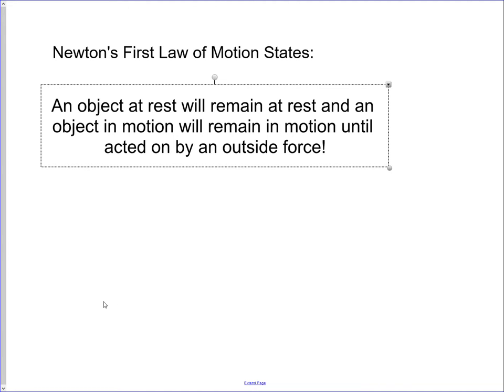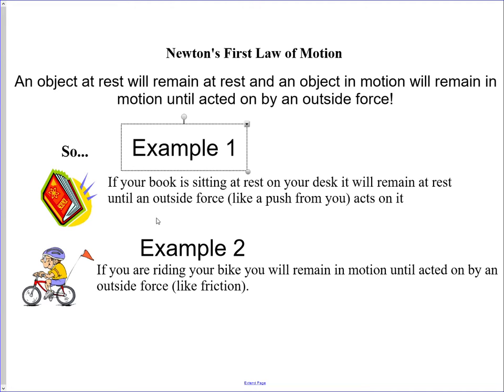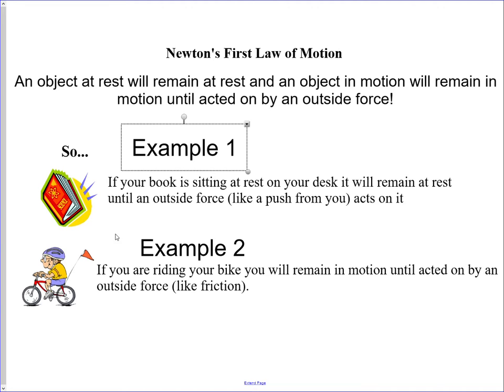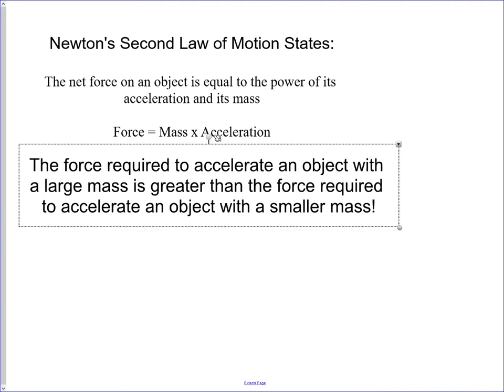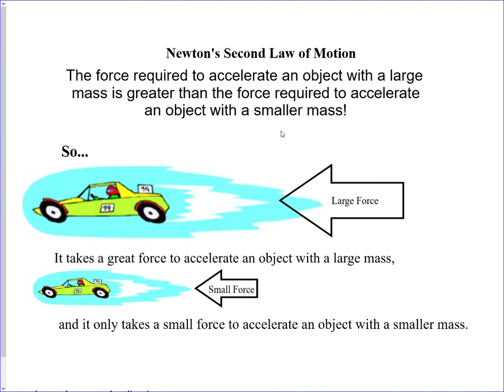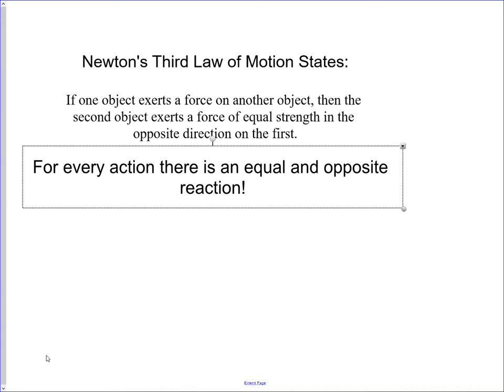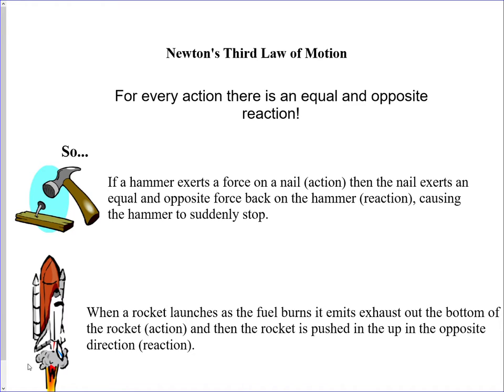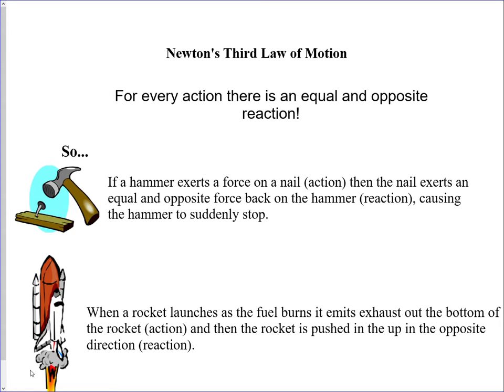Newton's Three Laws of Motion